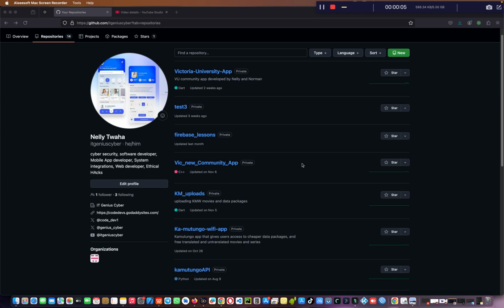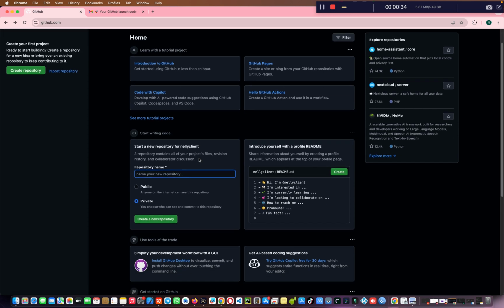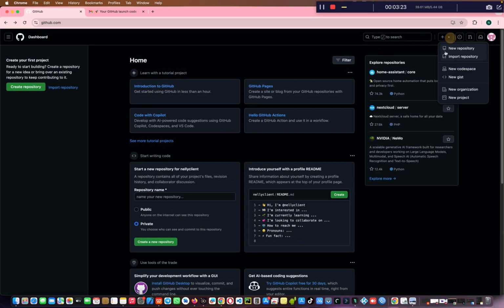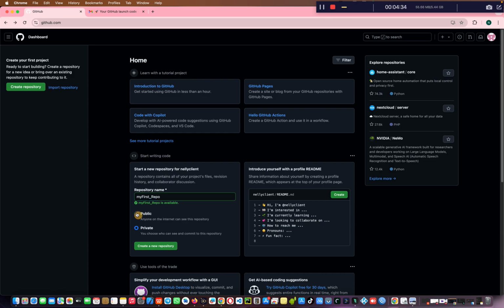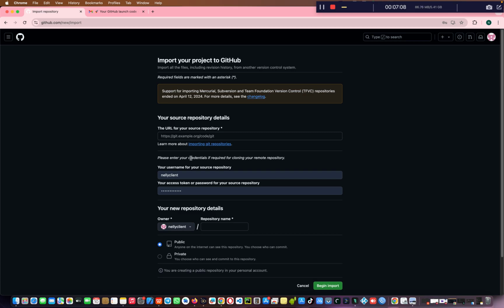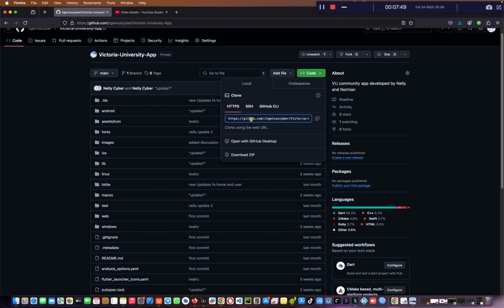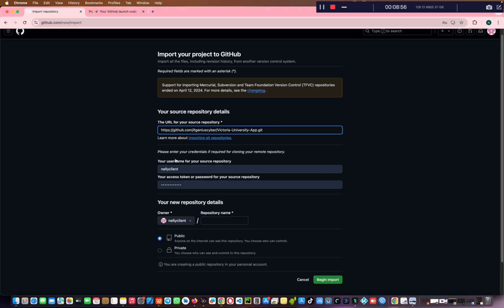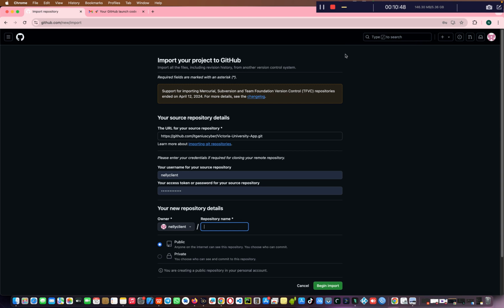Creating a Github repository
NOTE :  create a new Github repository fast and easier

1.How to find Wifi Passwords or Network security Key using Cmd Without Admin

3. How to reset Windows 8 and windows 10 forgotten

5. How to patch any Android app, or game  generate all coins, pass all.  levels and attain all the money in the game freeeeeee
6. How to bypass Whatsapp verification code, incase u lost your line or your previous